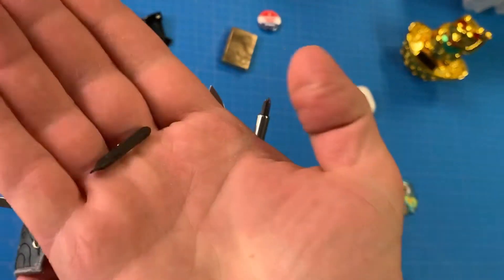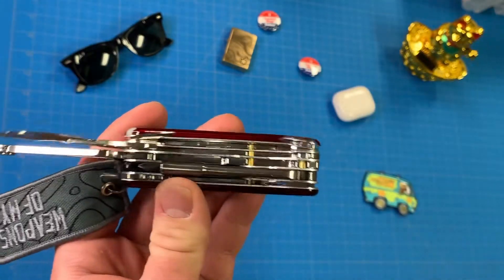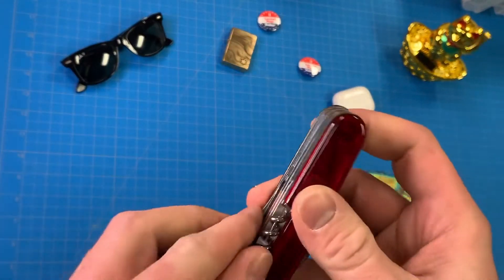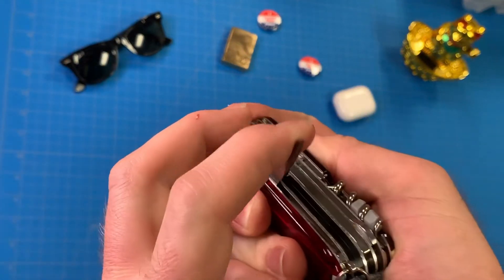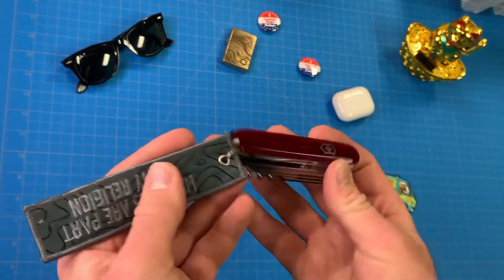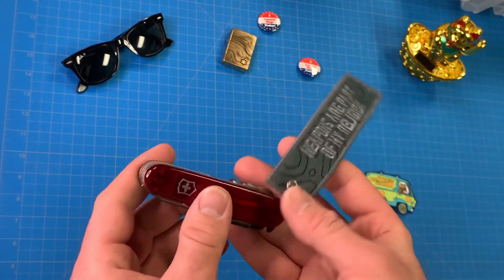Victorinox cyber tool M (34) Swiss Army knife review. Is it the best thing since sliced bread?￼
Official_slim_cowboy

Check me out on GunStreamer also slim cowboy